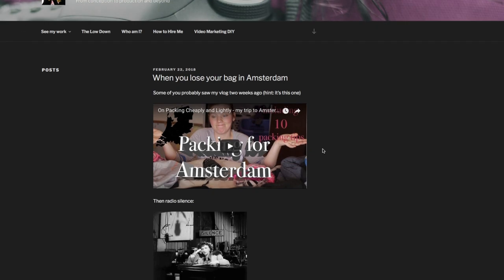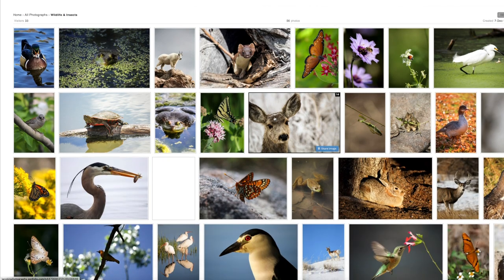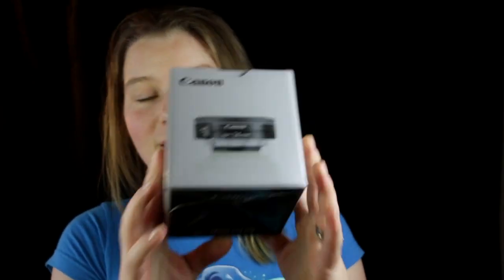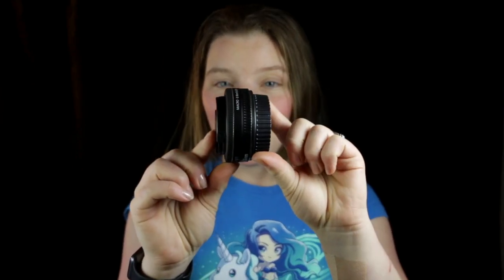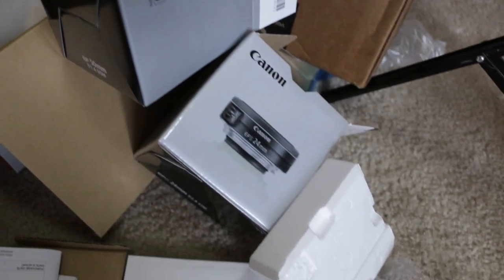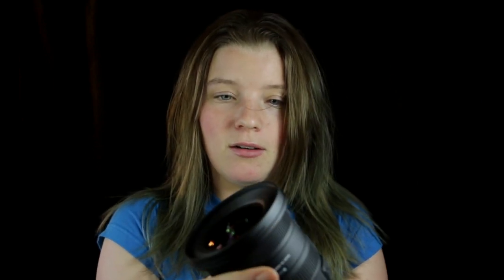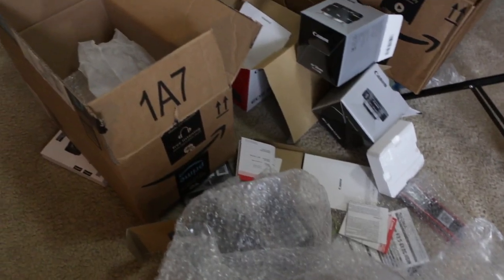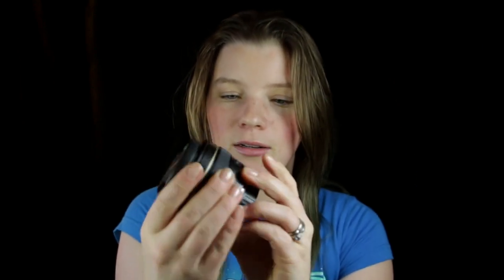Canon 80D body, Canon 50mm 1.4, Sigma 10-20mm, Canon 24mm unboxing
UPDATE: I figured out how to work the audio displays AND the headphones! (I'll do a tutorial on that. :) )
There is still a lot of lens noise, but it's just because of the lens I bought (the 1.4) and not the 80D itself.

When you leave your lenses on a train in Amsterdam, but you're a videographer, you have to replace them! Then, make a video of the unboxing and put it on the internets.

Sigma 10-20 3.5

Canon 24mm 2.8

Travel vlog coming soon!